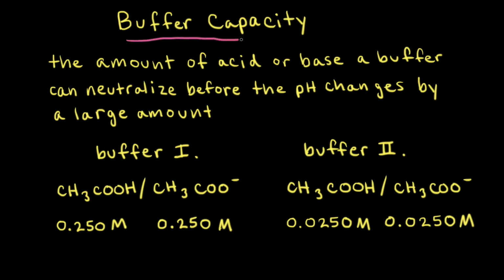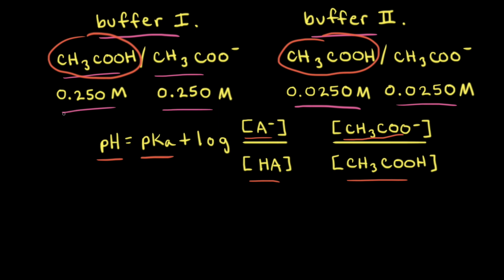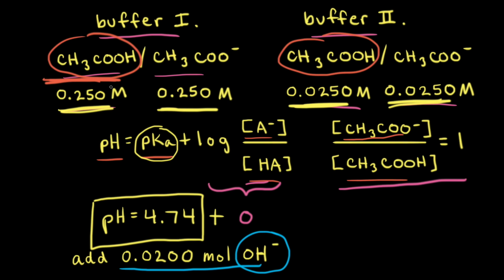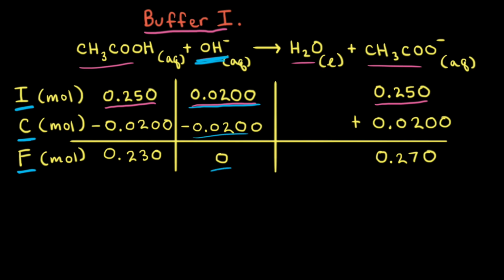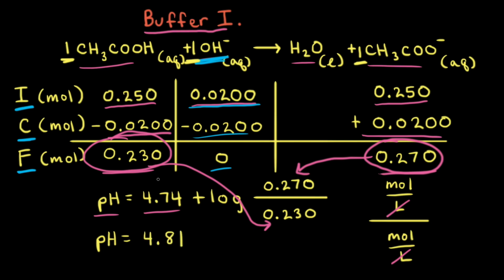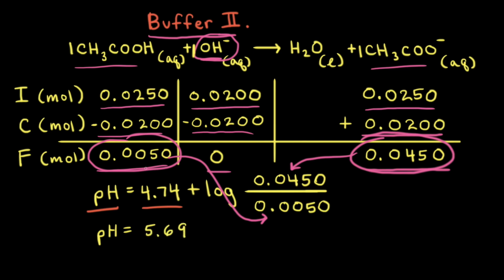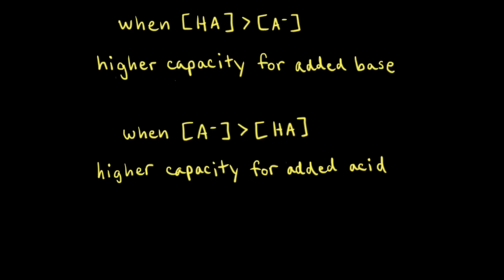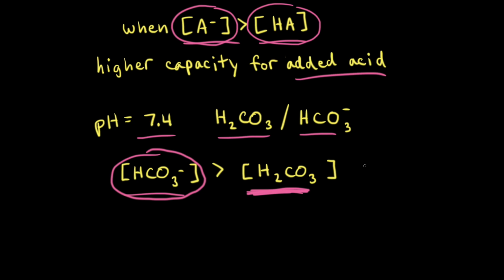Unit 8: Acids and bases. Buffer capacity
he capacity of a buffer to neutralize added acid or base depends on the concentrations of HA and A⁻ in solution. For a given ratio of [HA] to [A⁻], the greater the concentrations, the higher the overall buffer capacity. When [HA] is greater than [A⁻], the capacity is higher for added base than acid. When [A⁻] is greater than [HA], the capacity is higher for added acid than base.